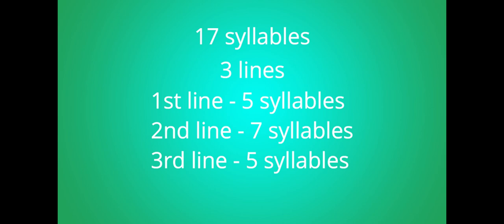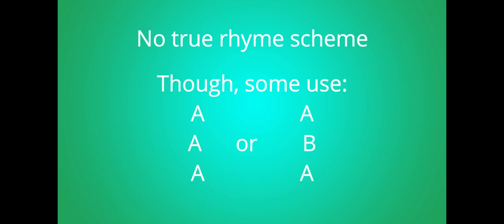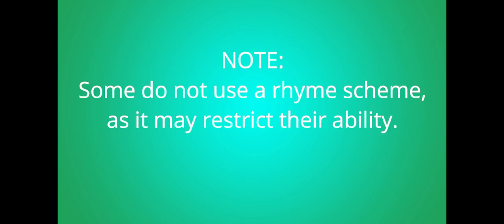How To Write a Haiku - Top Tips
In this video, I show you how to write a haiku, and my top tips for doing it successfully. I hope you take some of these tips and go away and write your own. Have fun & stay safe!

Who is AaronPoems?:
I am an aspiring poet, who loves to write down my mind's kingdom down and perform them in spoken word for all of you to hear!

•More great poems and tutorials in the future!

Credits:
Music used in video:

Side note - I apologise for the bad aspect ratio. I will improve upon this for next video.